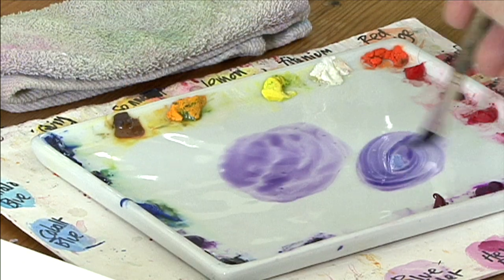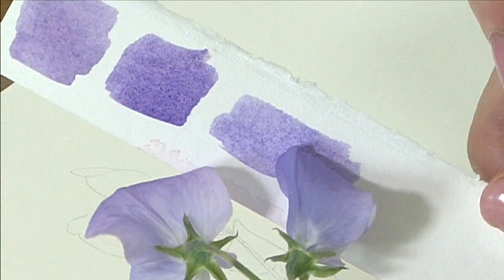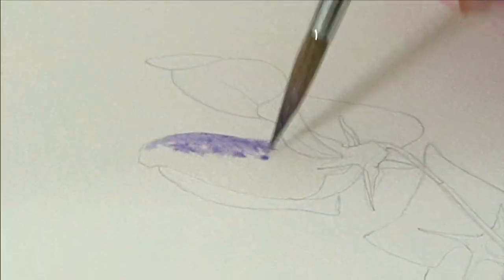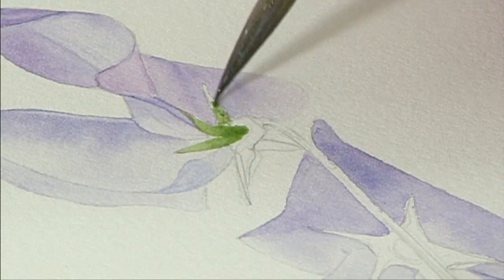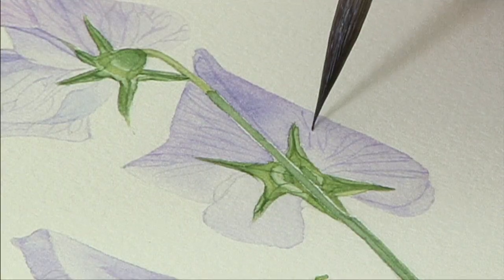Sweet Pea Part 2 - tutorial preview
This project is part two of the sweet pea study, delicate purple flowers with fine veining and very fine stems, perfect for every level of skill to just enjoy and have a go.